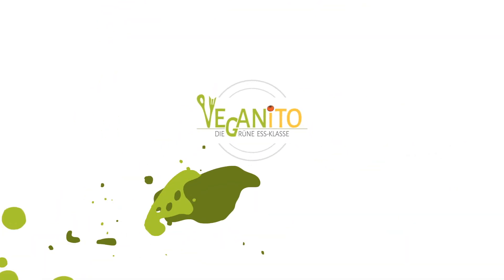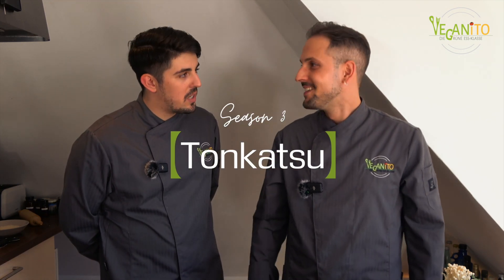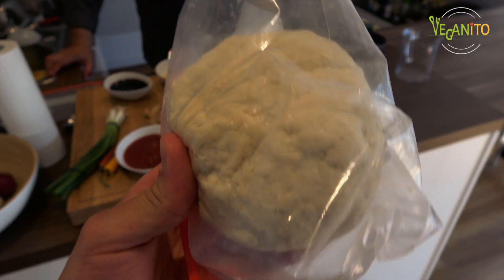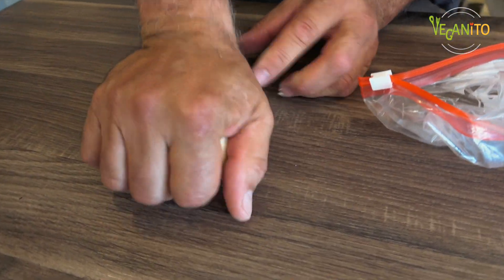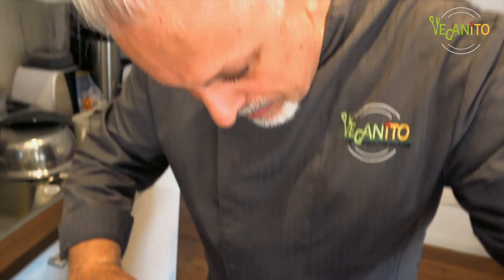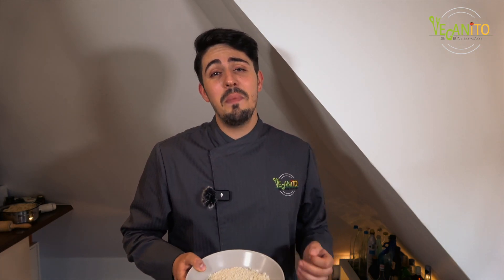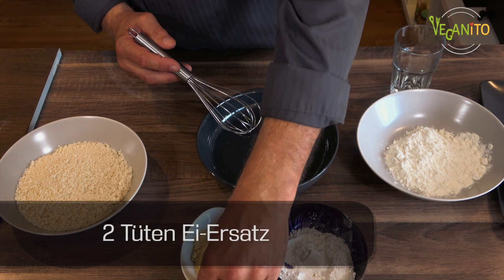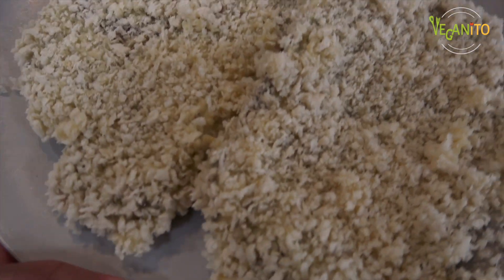Veganes Tonkatsu | Japanisches Schnitzel, Udon-Nudeln & Pflaumensoße | Veganito Season 03, Folge 6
Außen knusprig, innen saftig – so schmeckt Tonkatsu, das beste japanische Schnitzel. In der letzten Episode unserer japanischen Staffel präsentieren wir Euch eine vegane Variante des beliebten Klassikers. Anstelle von Schweinefleisch verwenden wir tierfreundliches Seitan, umhüllt von einer knusperigen Panko Panade. Dazu kredenzen wir selbstgemachte Udon-Nudeln, eine Menge Veggies und eine würzig-süße Pflaumensoße. Alle benötigten Zutaten findet Ihr weiter unten.

Aber bevor wir in die Tonkatsu-Welt eintauchen, haben wir eine wichtige Frage an Euch, unsere geschätzte Community: Nach drei aufregenden Veganito-Staffeln sind wir gespannt auf Eure Meinung. Welche Gerichte wünscht Ihr Euch als nächstes von uns? Welche kulinarischen Abenteuer und Kochkünste möchtet Ihr in kommenden Staffeln erleben? Schreibt Eure Vorschläge in die Kommentare – und Eure Wünsche sind uns Befehl! :-)

Unsere Zutaten für das Tonkatsu:
- Reichlich Bratöl
- 500 g Seitan
- Reichlich Panko Paniermehl
- 75 g Speisestärke
- 2 Tüten Ei-Ersatz
- Wasser

Unsere Zutaten für die Udon-Nudeln:
- 600 g Weizenmehl
- 30 g Steinsalz
- 300 ml Wasser

Unsere Veggies:
- 1 Ingwerknolle (nach Belieben auch weniger)
- 4 Knoblauchzehen
- 3 Chilis mittelscharf (grün, gelb, rot)
- 1 Rote Zwiebel
- 6 Frühlingszwiebeln
- 1 Bund grüner Spargel
- 2 Karotten
- 1 Rote Paprika
- 100 g Enoki Pilze
- 1 Kleiner Bund Koriander
- Steinsalz & schwarzer Pfeffer

Unsere Zutaten für die Pflaumensoße:
- Etwas Bratöl
- Hälfte der Ingwerknolle
- Hälfte der Knoblauchzehen
- Hälfte der Chilis
- 3 EL Sojasoße
- 200 g Tomatenketchup
- 200 g Pflaumenmus
- Etwas Wasser

Rezept für 4 Portionen
Viel Spaß beim Ausprobieren und buon appetito!